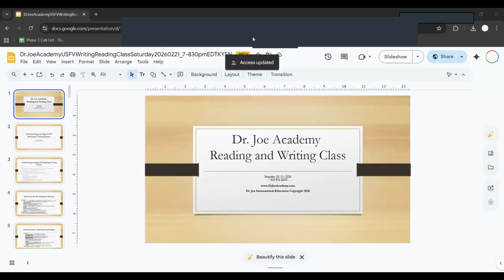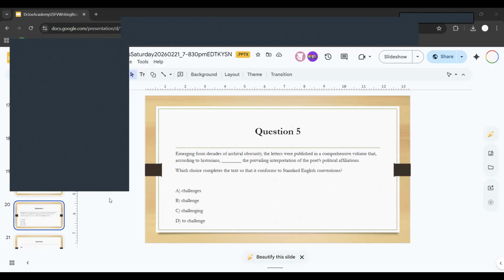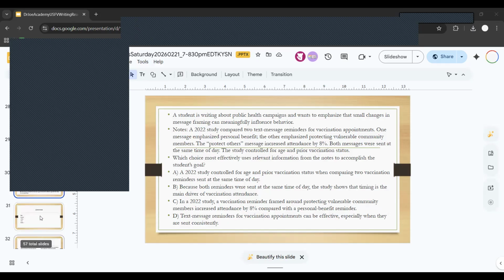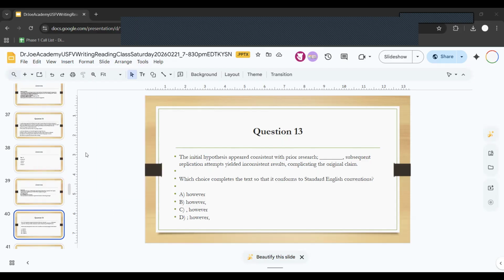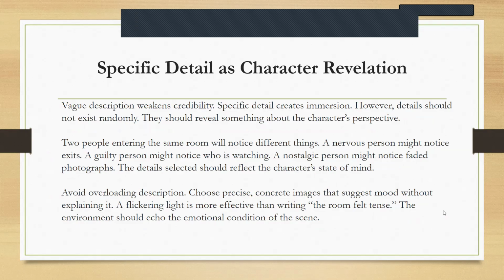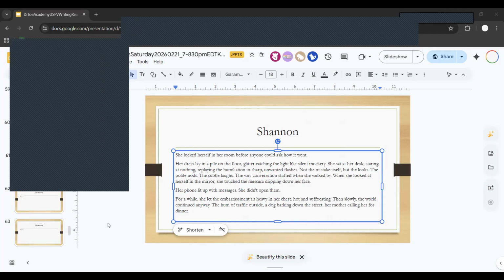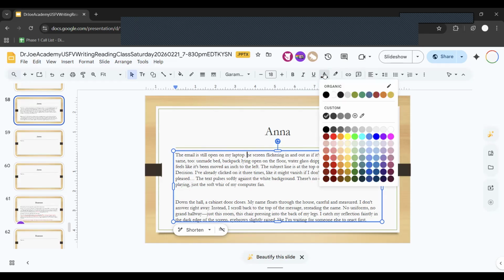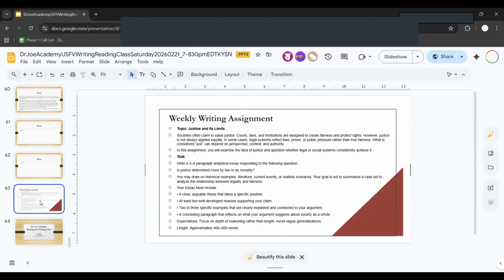DrJoeAcademyUSFVWritingReadingClassSaturday20260221 7 830pmEDTKYSN